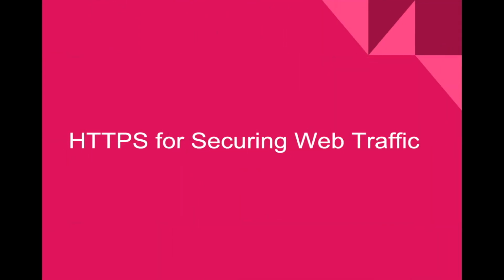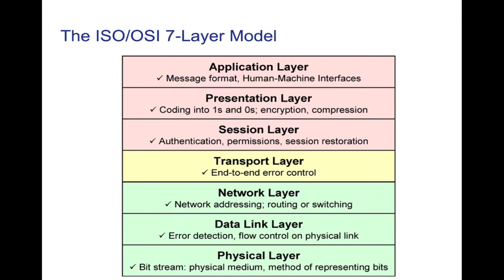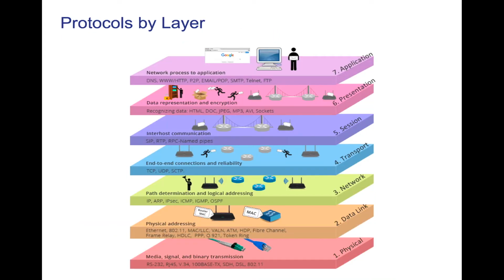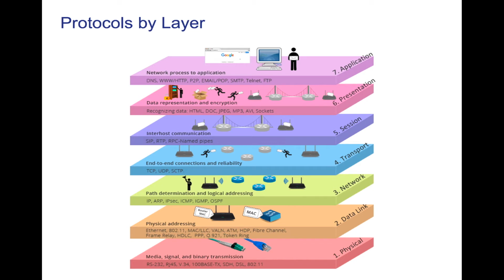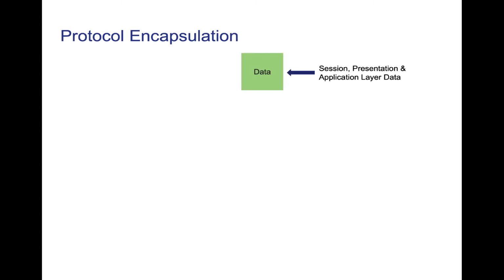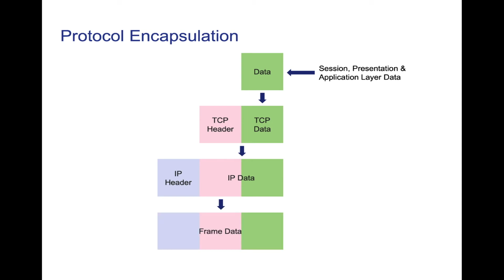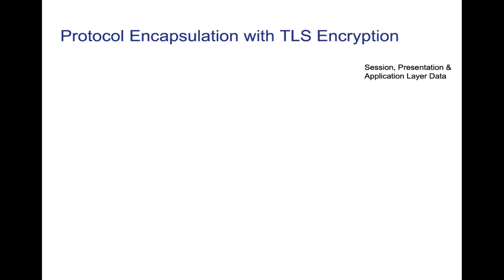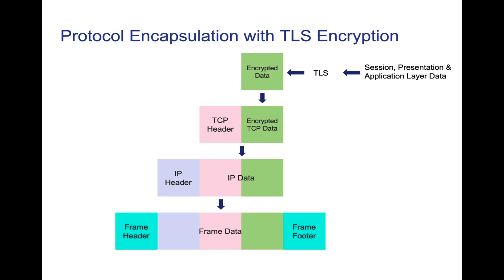CIS 57 Q1 2020 Week 3 Section 1 HTTPS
This video describes why we use HTTPS (SSL or TLS with HTTP) to protect sensitive data as it goes over the Internet. It also explains what happens if you use a packet sniffer to observe HTTPS traffic.

This video was made for CIS 57 students at Merritt College, and is part of a larger curriculum.